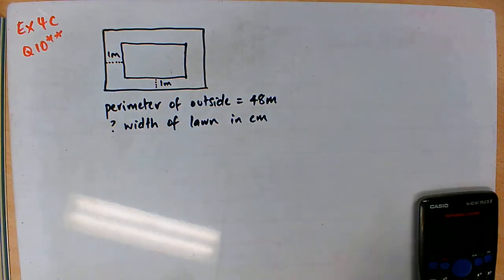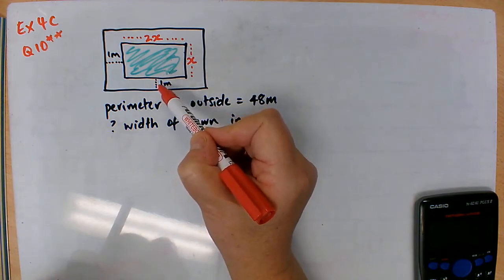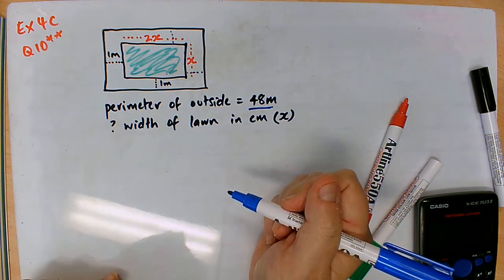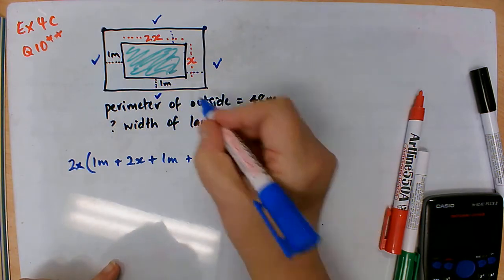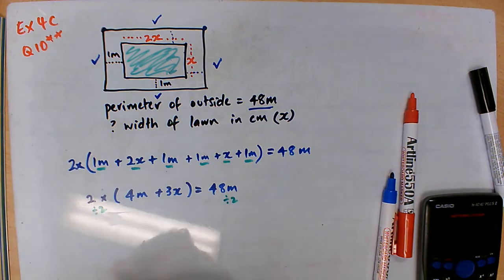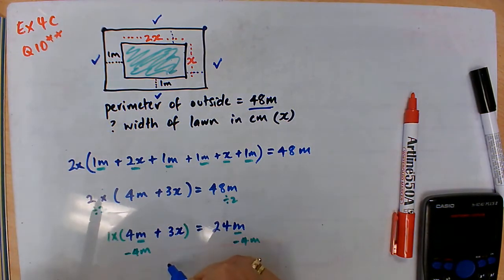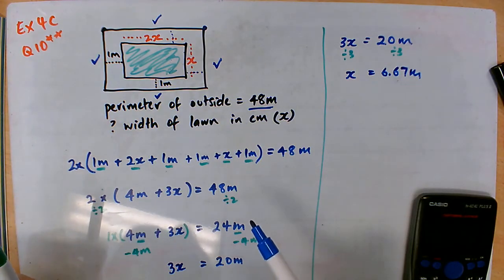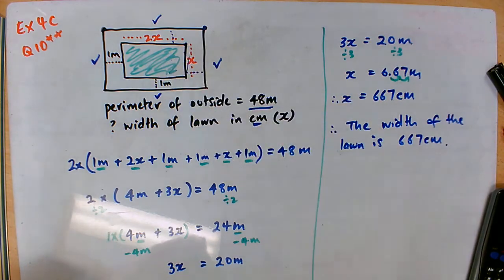Worded linear equations 4C Q10